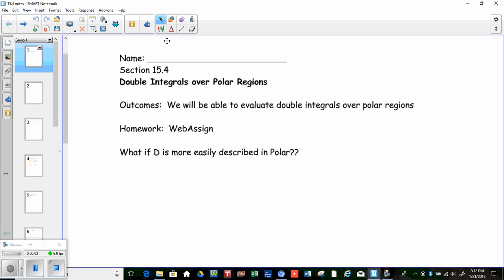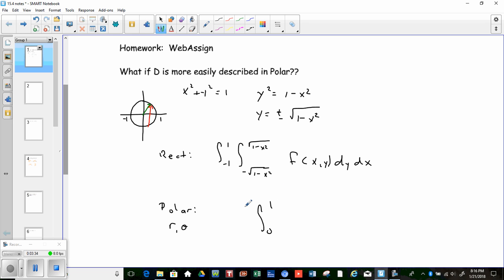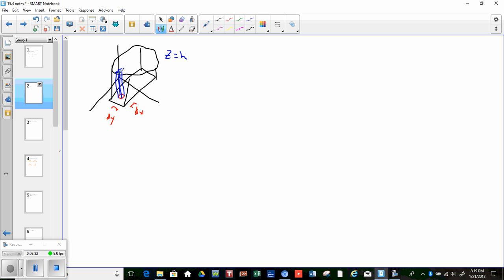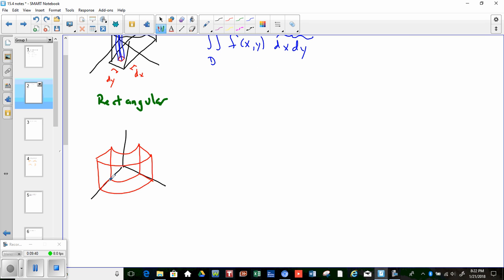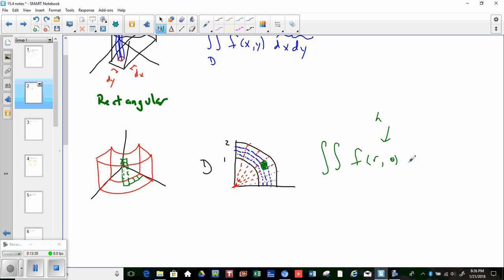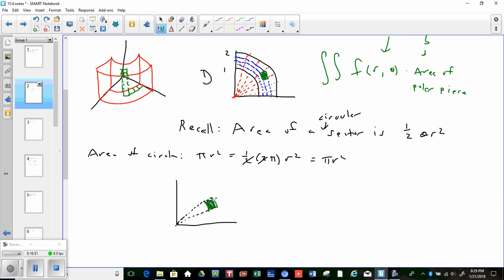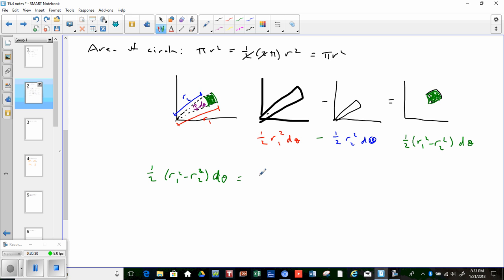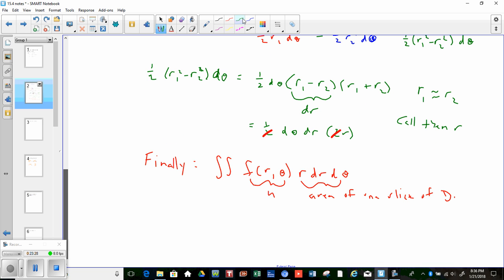15 4 Double Integrals Over Polar Regions Video 1